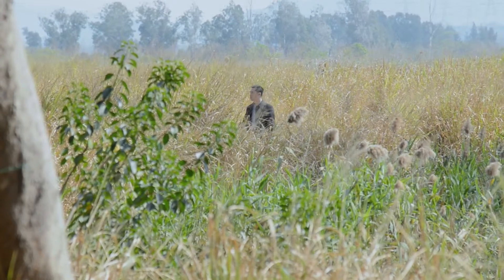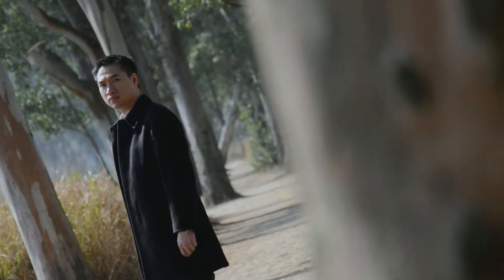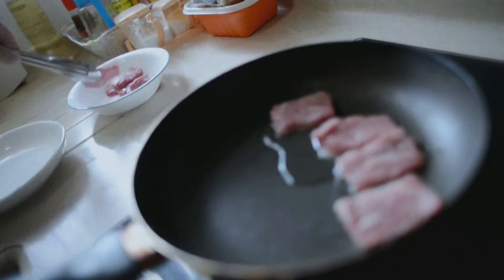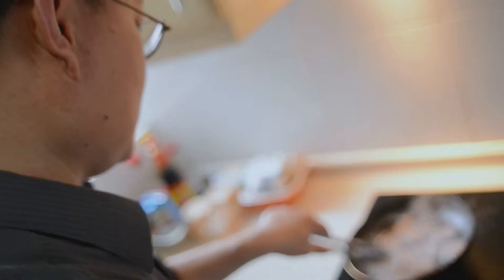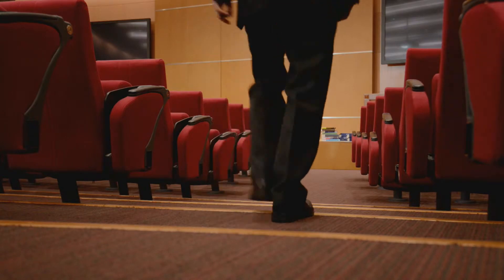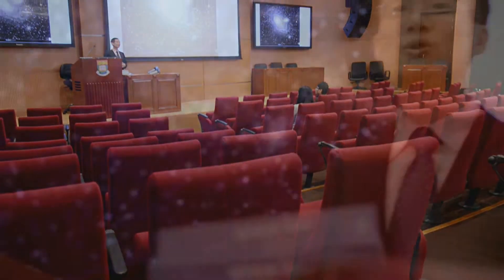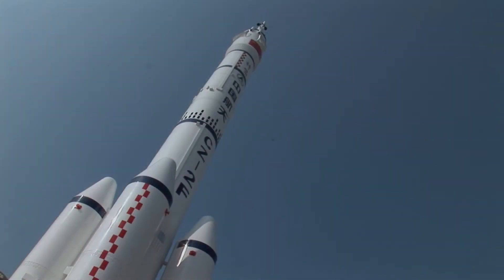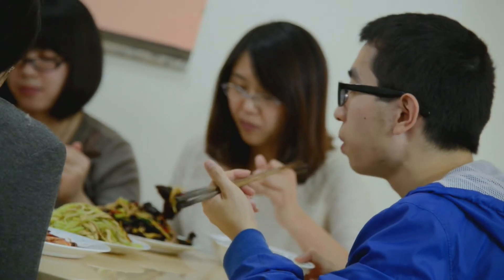Outstanding Young Researcher Award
OUSTANDING YOUNG RESEARCHER AWARD
Dr CHENG Chun Kong, Department of Computer Science
Dr John WANG Junwen, Department of Biochemistry
Dr WANG Mingfu, School of Biological Sciences
Dr ZHAO Yun, Department of Law

Video credit: HKU U-Vision
uvision.hku.hk